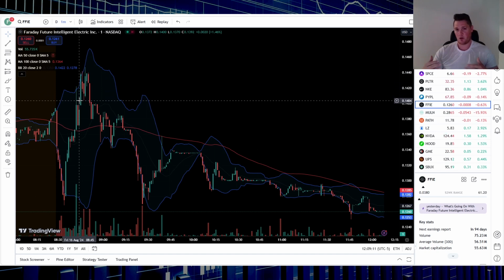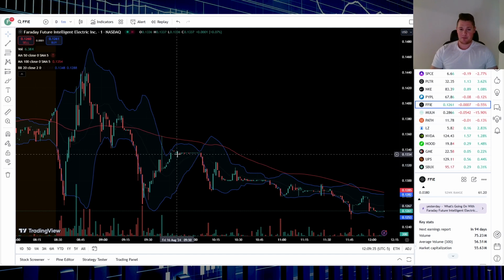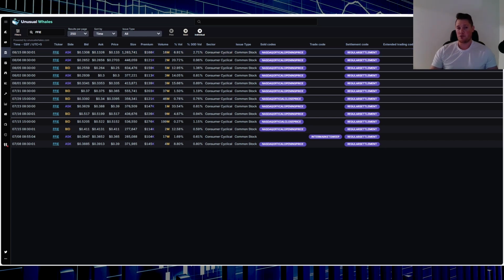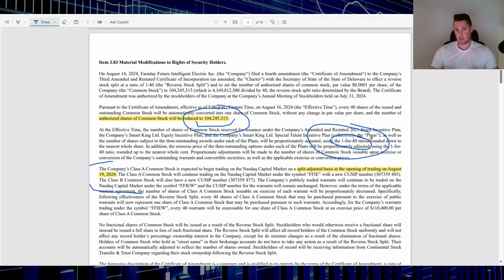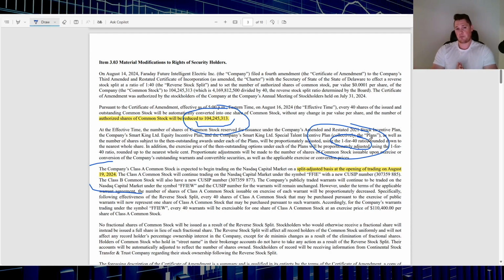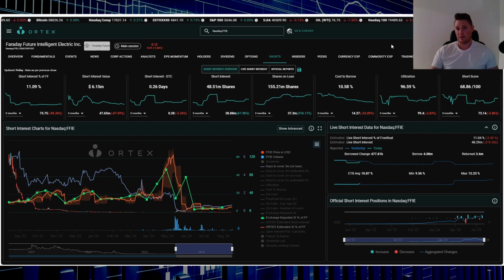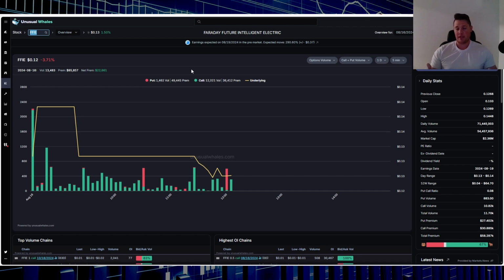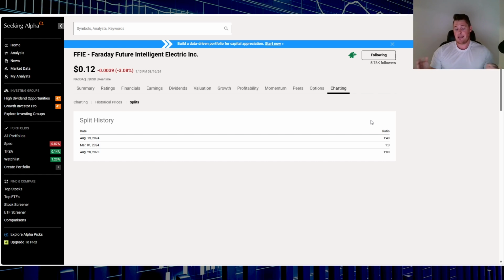FFIE 1:40 Reverse Split Announced ⚠️ What is Coming NEXT for Faraday │ Can FFIE PUMP Post RS ?!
Vid on Faraday and the latest updates. FFIE faraday $FFIE